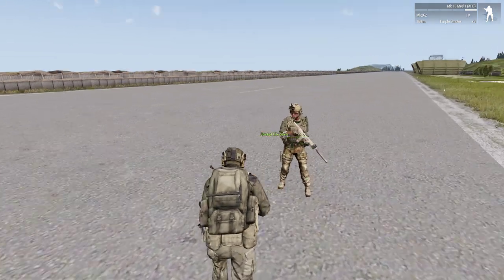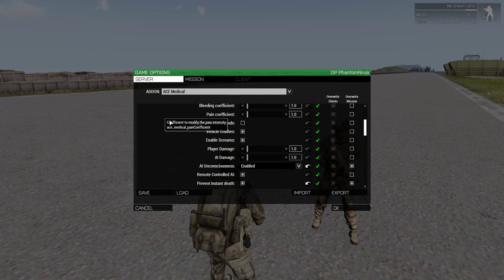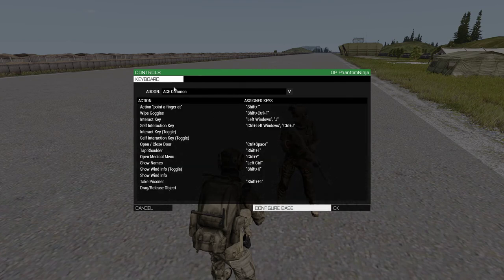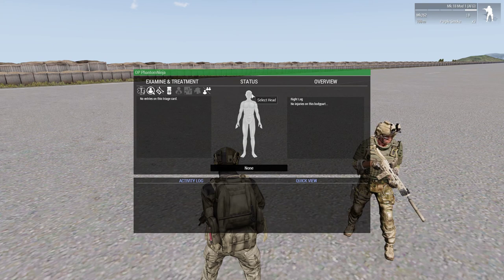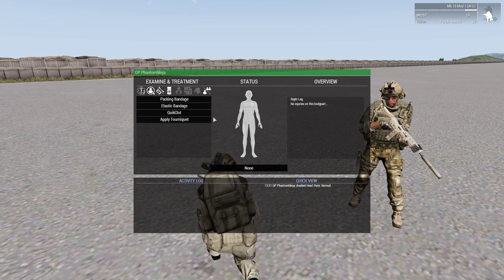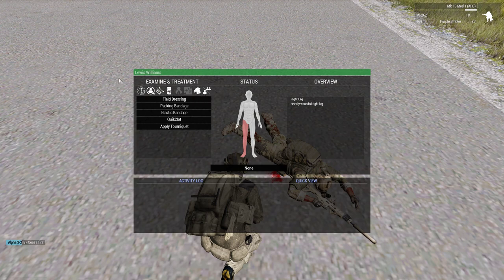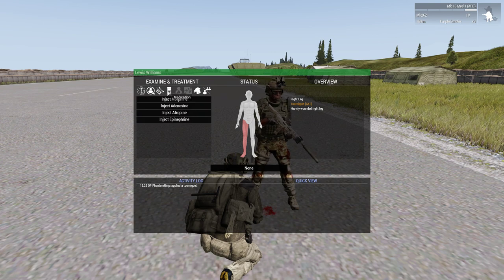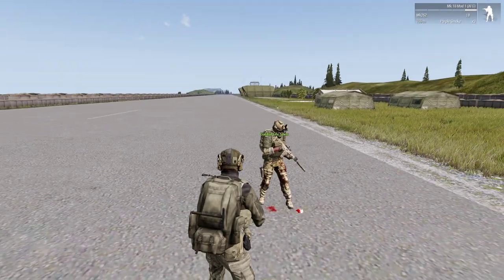PhantomNinja presents Ace advanced medical, Basic guide to medical menu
Join Section 7 Arma 3 Unit
We are a chill milsim unit